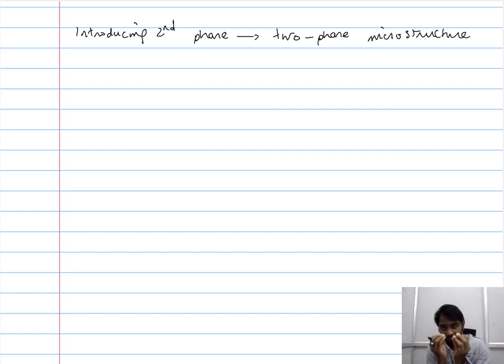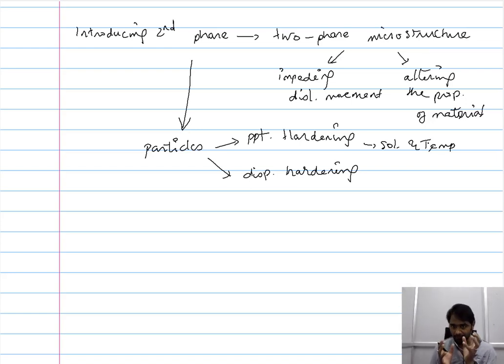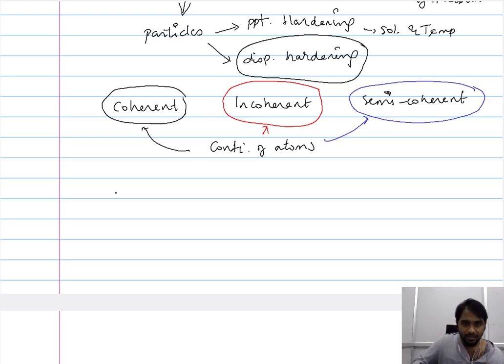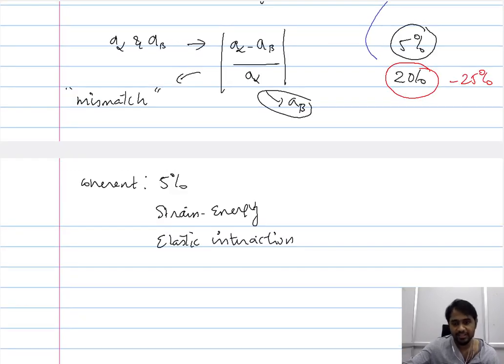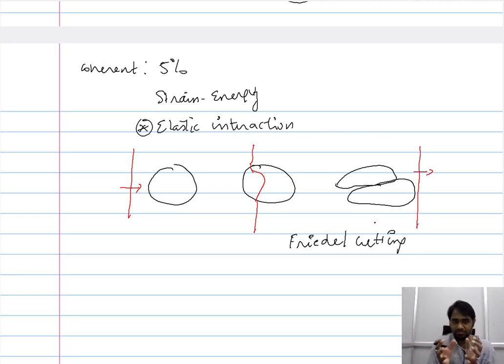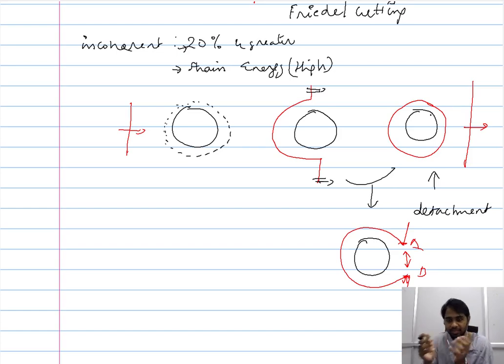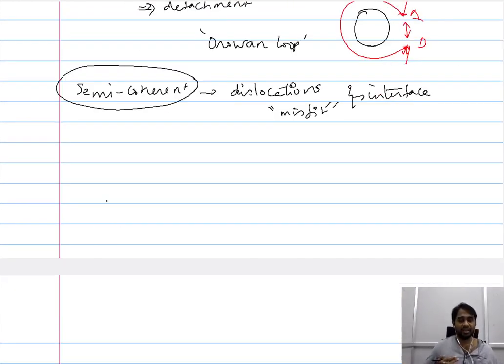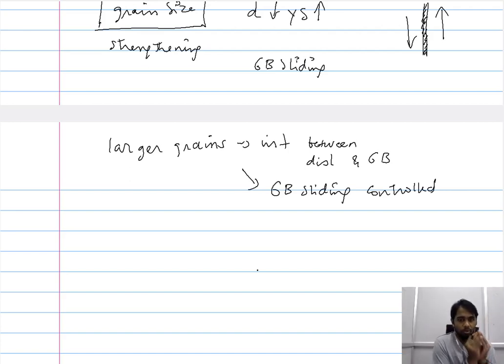Particles, grain-boundaries and creep resistance - MTPE22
Mechanism by which coherent, incoherent and semi-coherent particles enhance the creep resistance is discussed in this lecture, along with the influence of grain size.